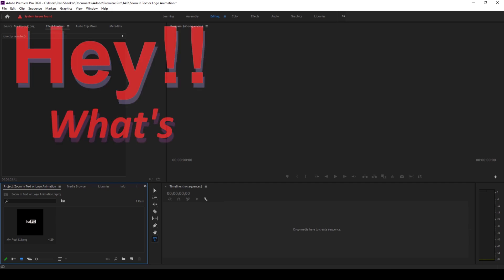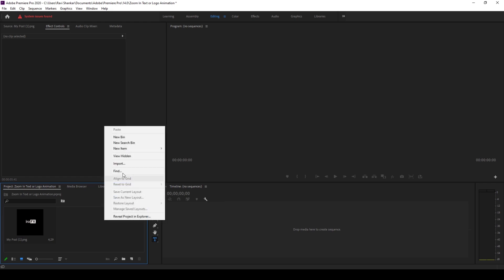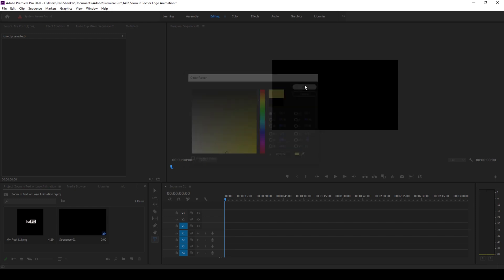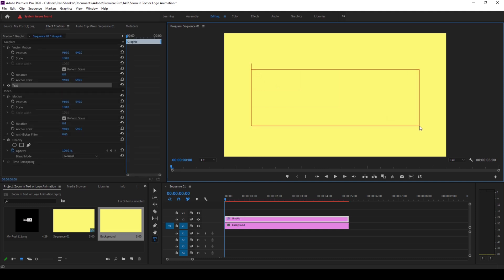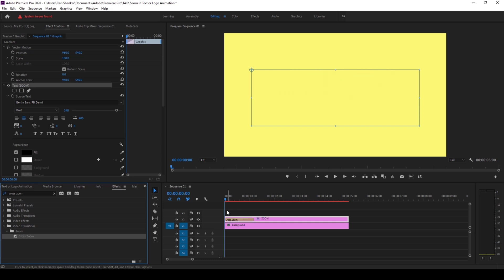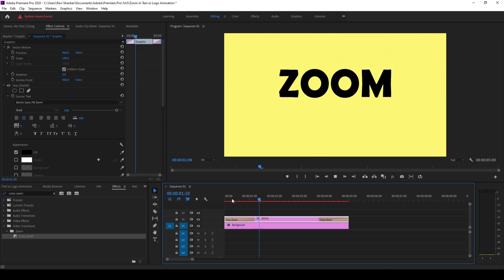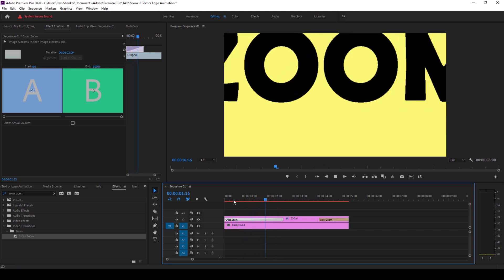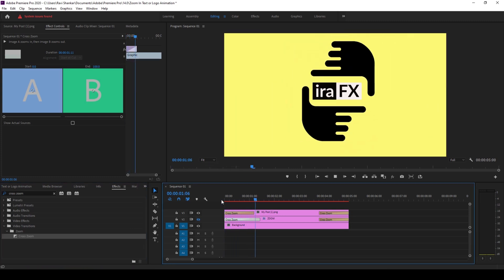Zooming Text or Zoom In and Out Logo Animation - Adobe Premiere pro tutorial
Learn how to create zooming text animation or zoom in and zoom out logo animation using adobe premiere pro. In this adobe premiere pro tutorial, we will be learning to make zooming animation using inbuilt effects. We will be using an effect called cross zoom from the video transition effects and will be using it at the beginning and end of our text or logo to make zooming animation or logo reveal.